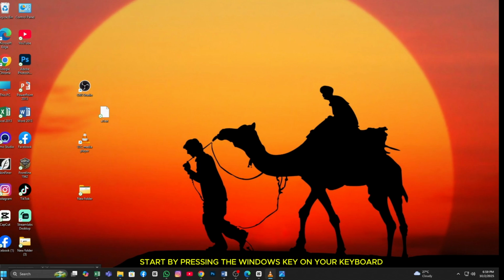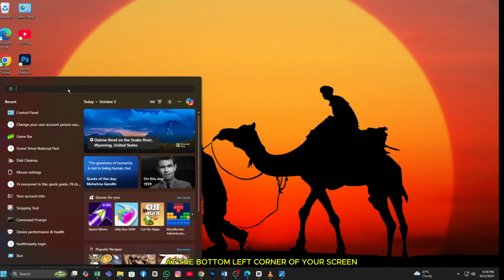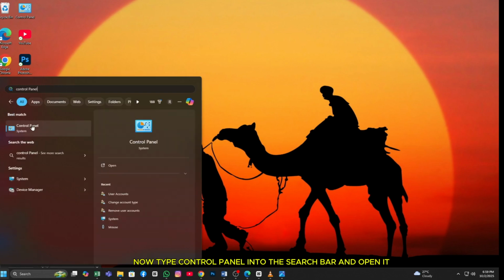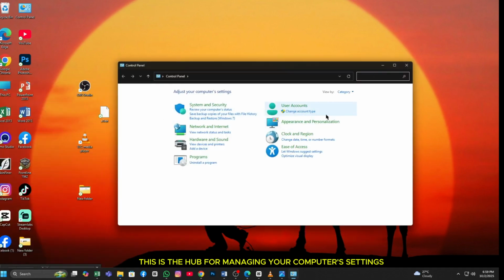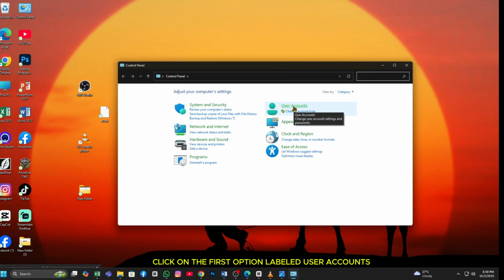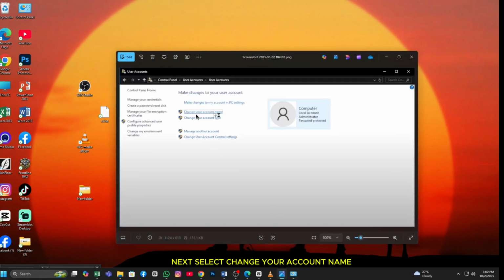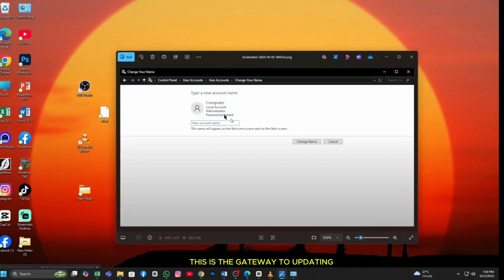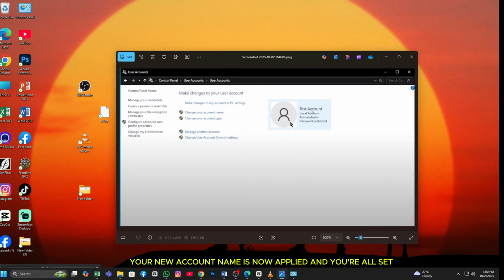How to Change Name on Windows 10 Local Account 20 - 2025 (Easy Guide)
How to Change Name on Windows 10 Local Account 20
In this video, How to Change Name on Windows 10 Local Account, you’ll learn a quick and easy way to update your account name. This tutorial will guide you step by step to rename your Windows 10 profile, change user account name, and manage your local account settings smoothly.